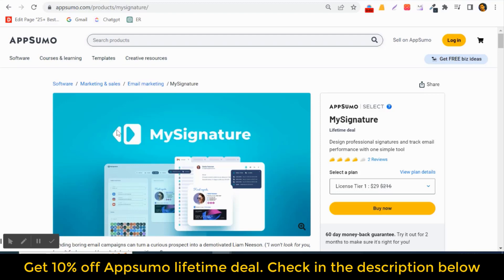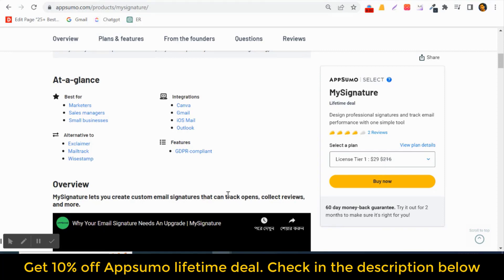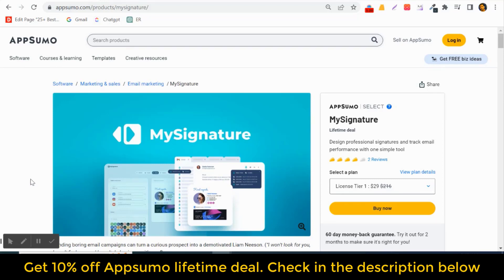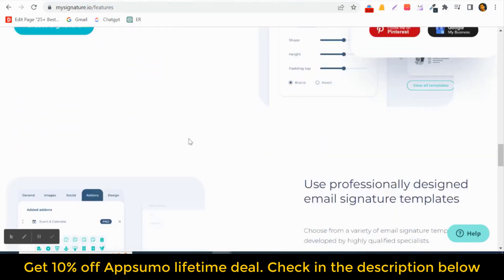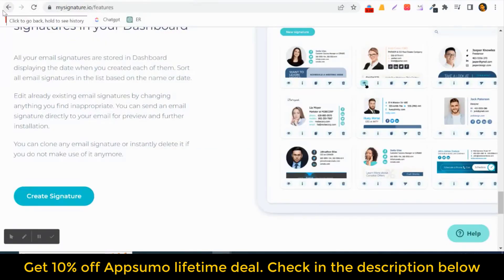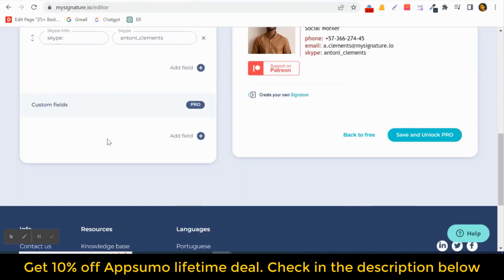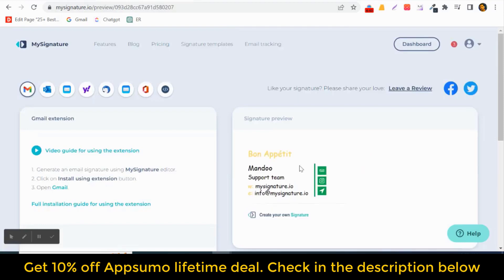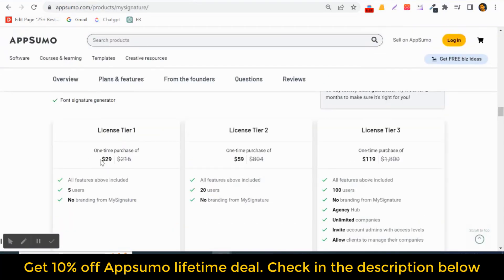MySignature lifetime deal $29 on Appsumo - 87% off MySignature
Are you looking for a tool that can help you track your email performance and create professional signatures? MySignature is the perfect software for you!

In this Appsumo video, I'm sharing my Signature lifetime deal with you. Don't miss out on this lifetime deal!

Visit the  "MySignature Appsumo lifetime deal" deal page.